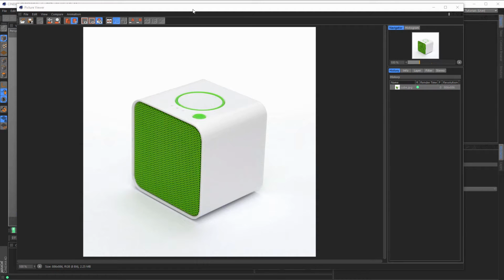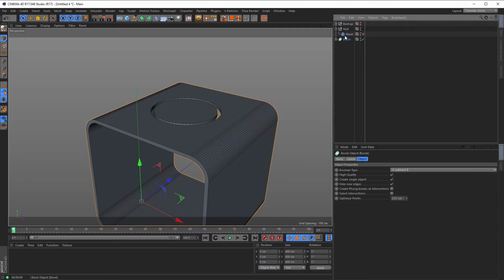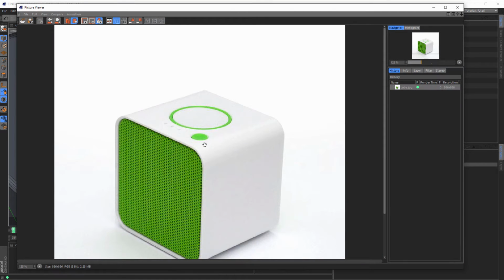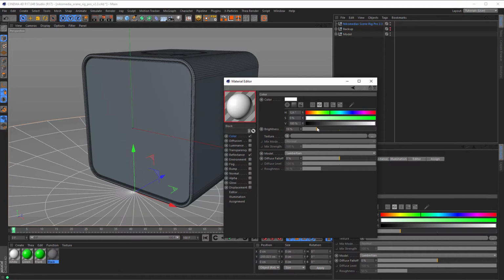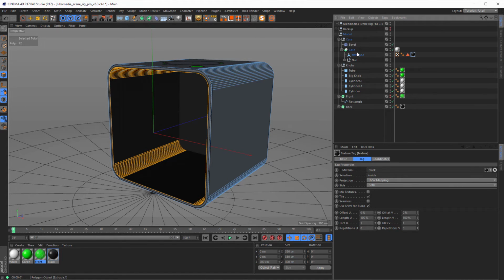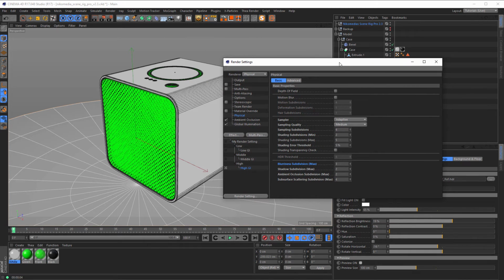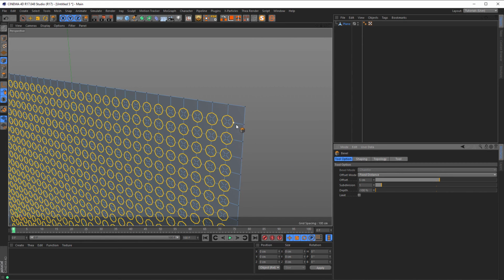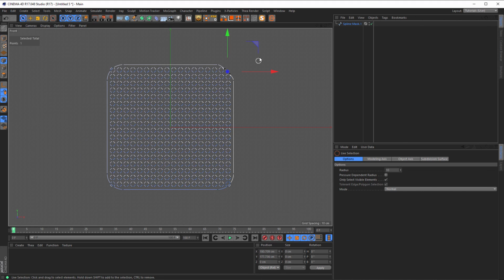CubeThing (Cinema 4D Tutorial)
Vor einigen Tagen schickte mir ein Follower ein Bild und fragte mich, wie ich das wohl modellieren würde.
Hier nun ein "Live Tutorial" dazu ;)
Ich hoffe, es gefällt Euch!
A few days ago a follower sent me a picture and asked me, how I would model this.
Here now a "Live Tutorial" for that ;)

.:: LINKS ::.

.:: DOWNLAODS ::.